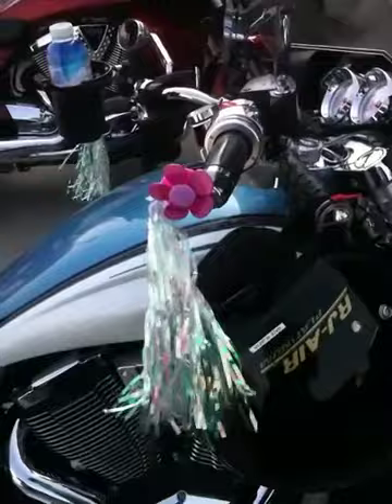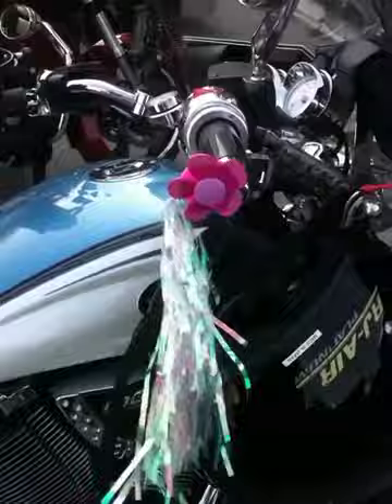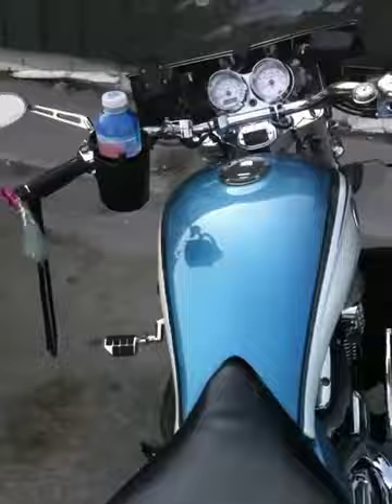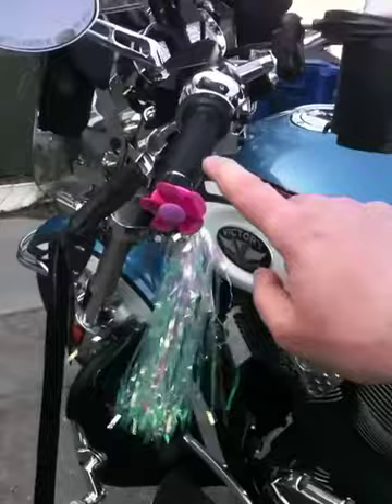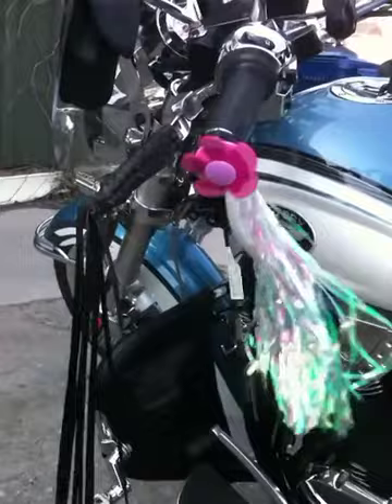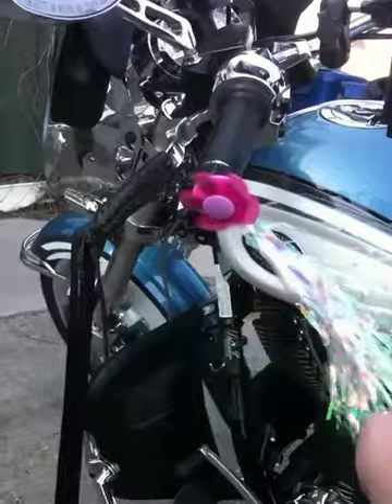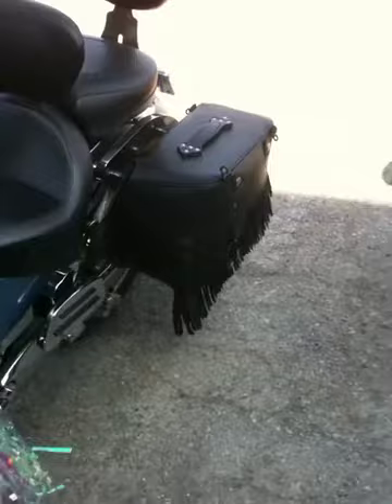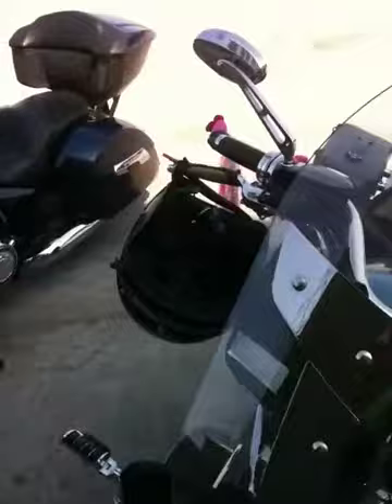OT and his Pinwheels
Onethumb and his Kingpin all dressed up